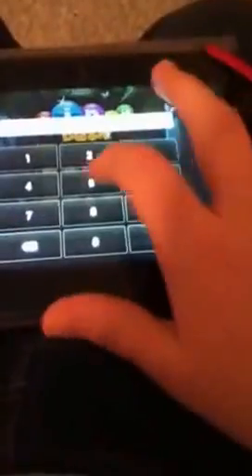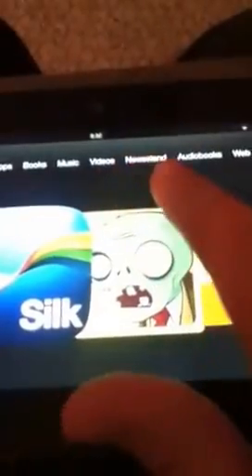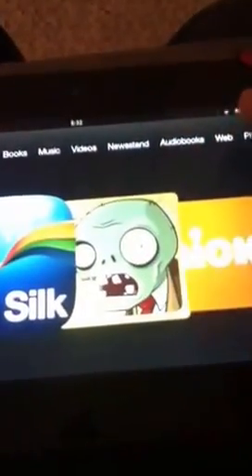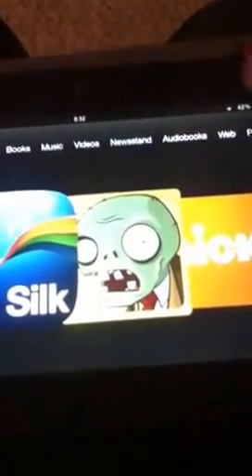How to Delete Kindle Fire HD History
Here's a short tutorial on how to delete your Kindles History!!!